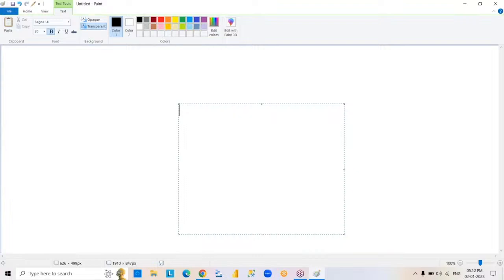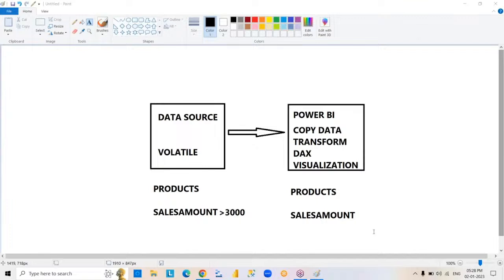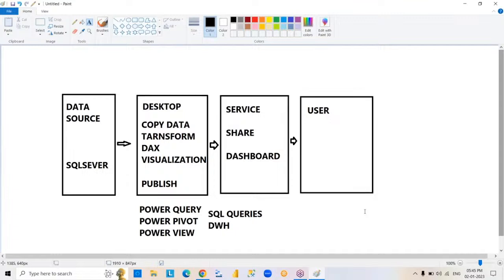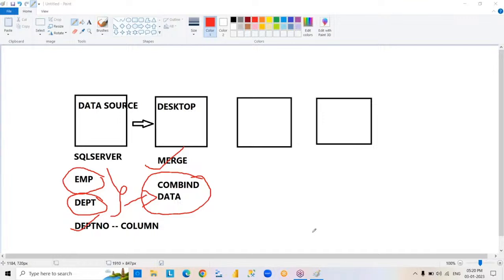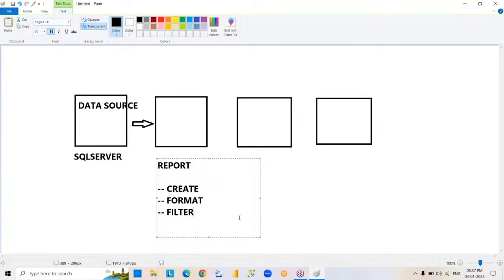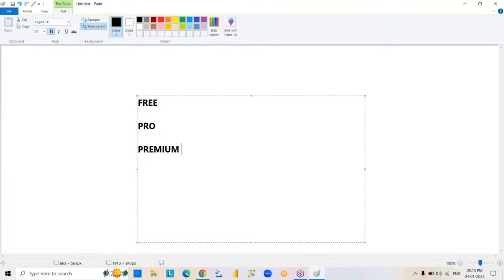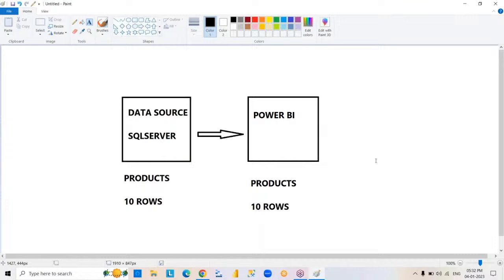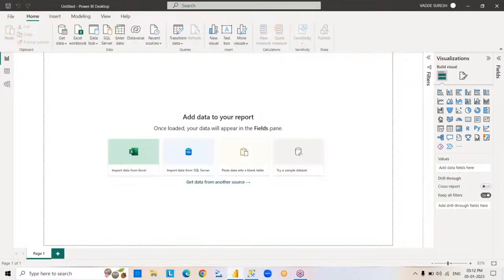POWER BI tutorials by Mr. Suresh Vadde Sir